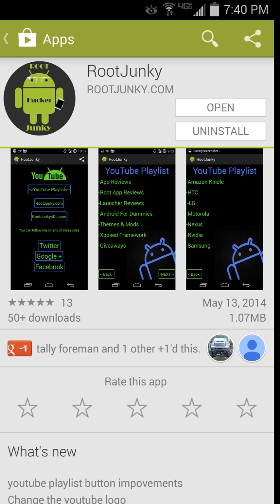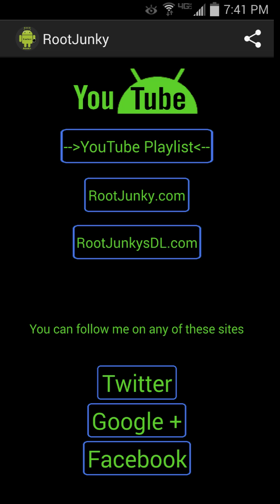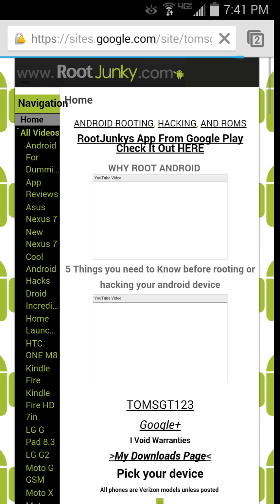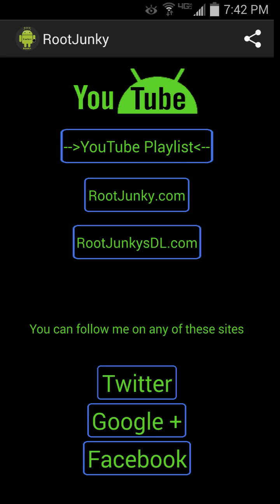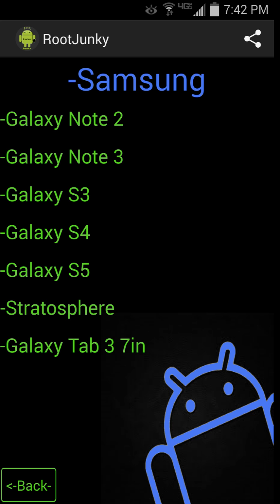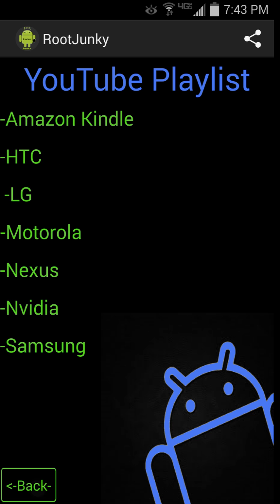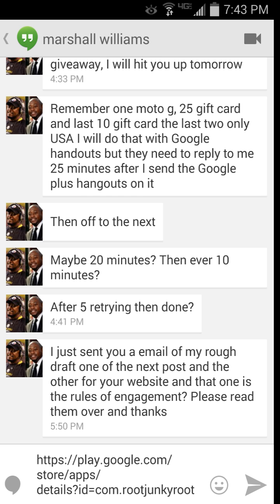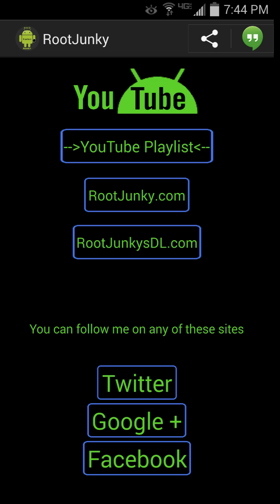RootJunkys App Review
This is a little app I made to help you easily find videos on my YouTube page and links to my sites.